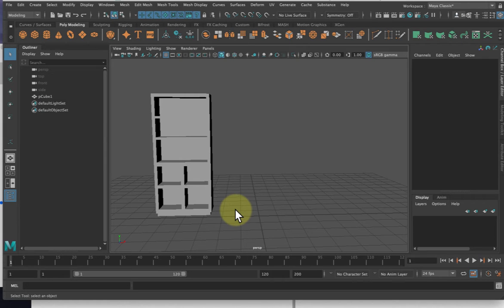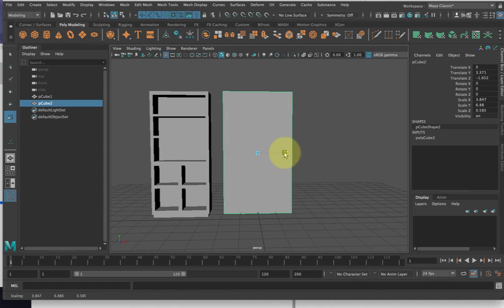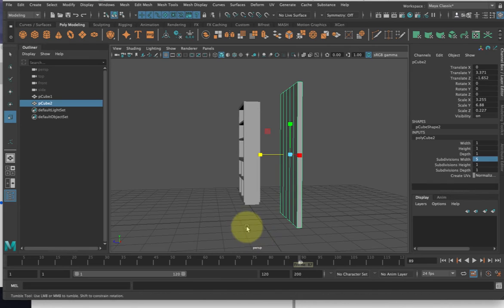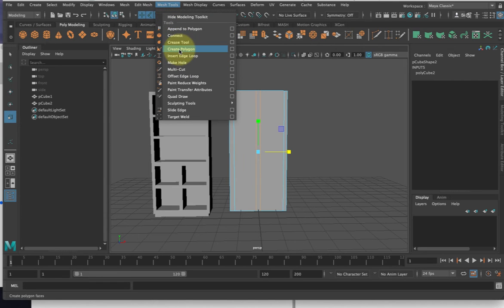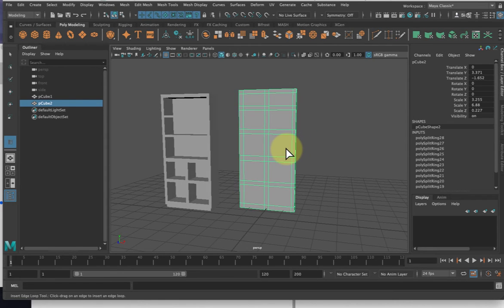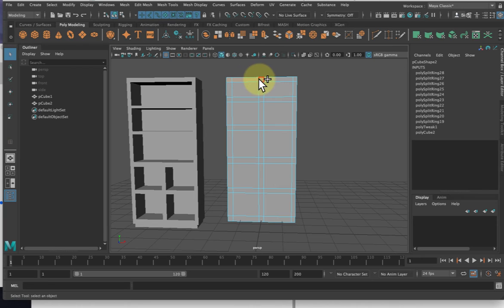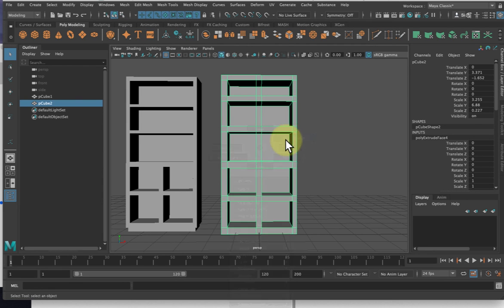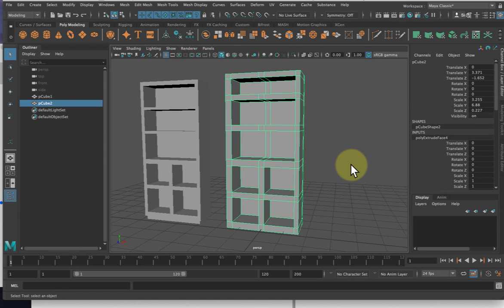G202 Maya 3D model of Bookshelf using Extrude Tool